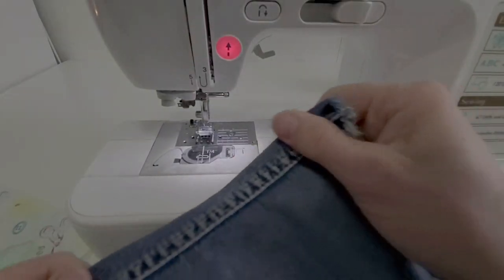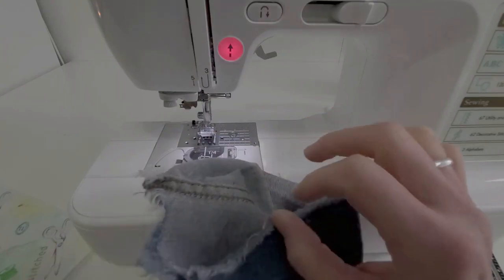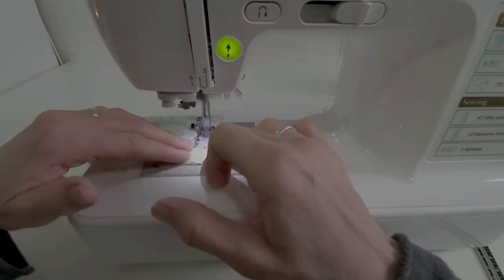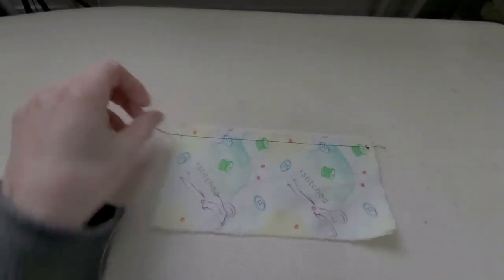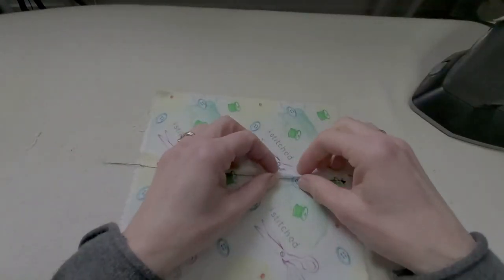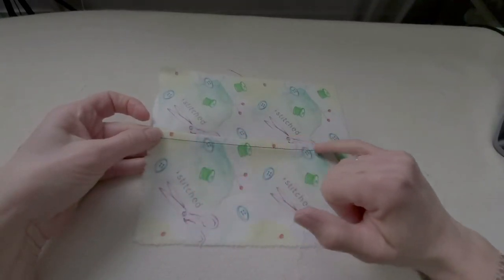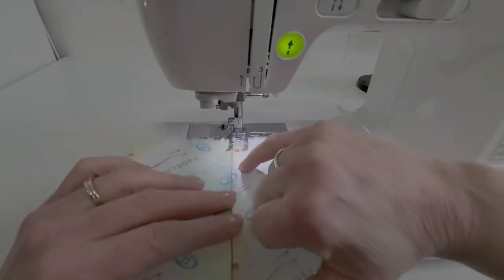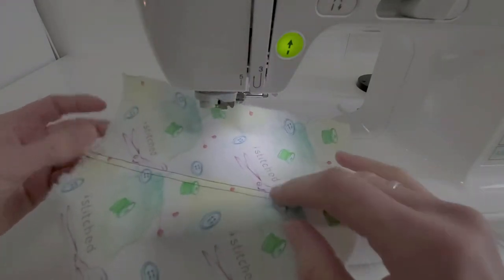Stitched How To - Flat Felled Seam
This instructional video demonstrates how to sew a flat felled seam.